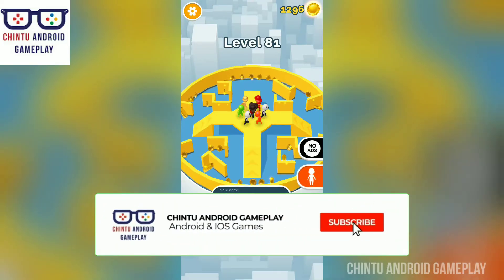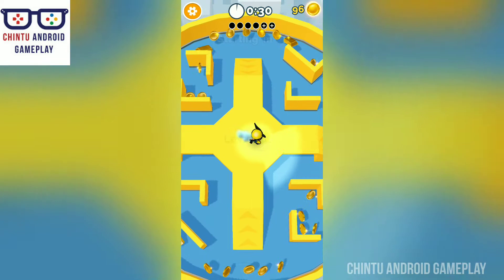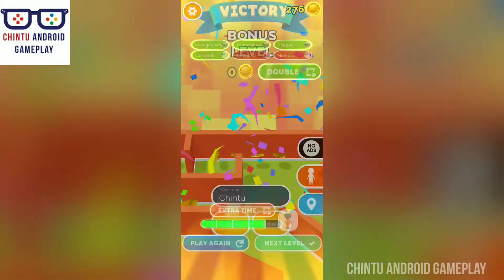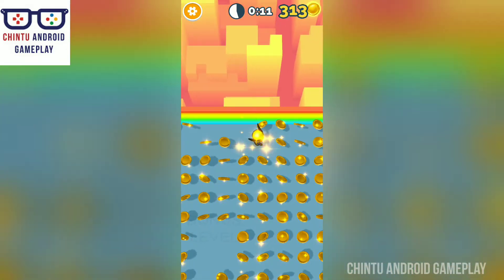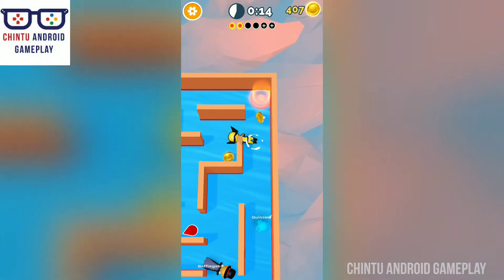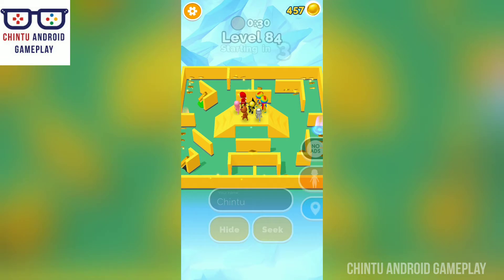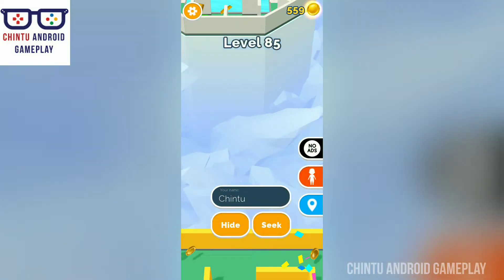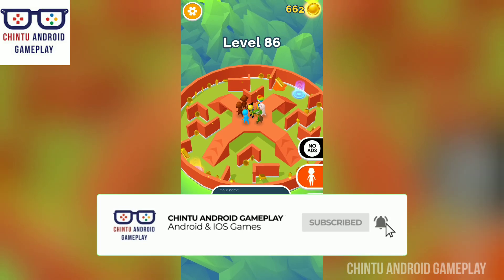HIDE N SEEK ALL LEVELS 85 GAMEPLAY WALKTHROUGH PART 8 | NEW SKIN UNLOCKED